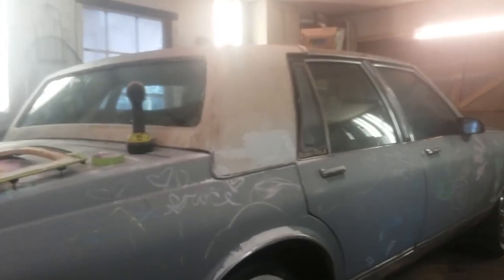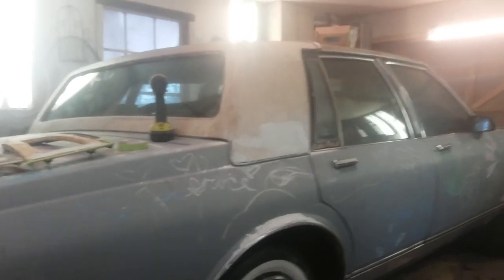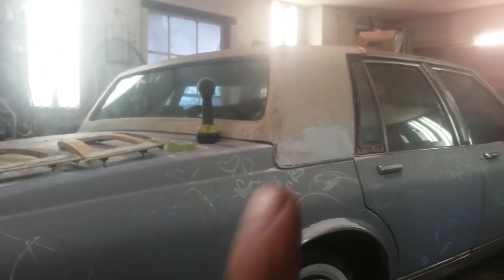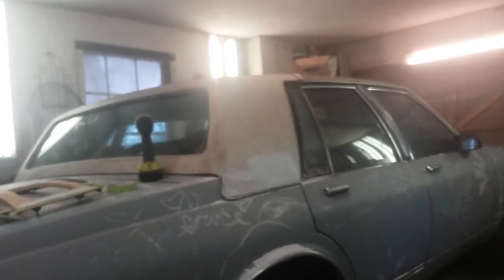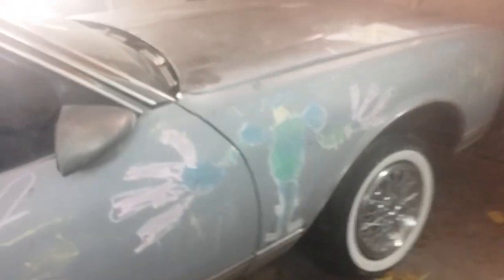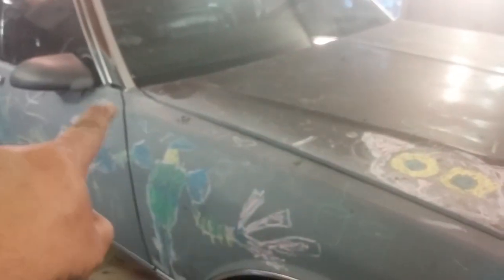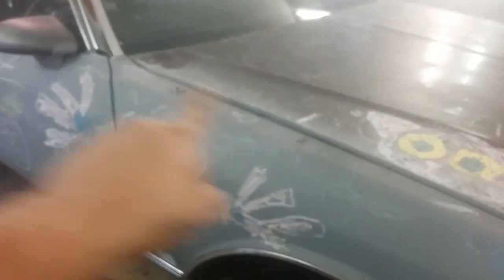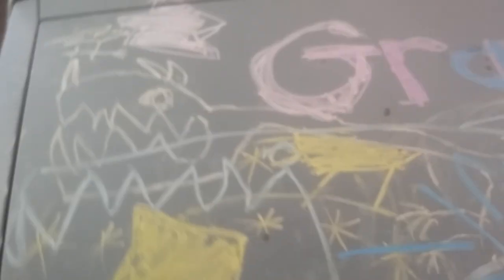caprice LS top hard shell prepping for graphics